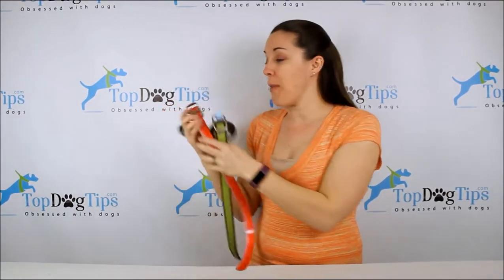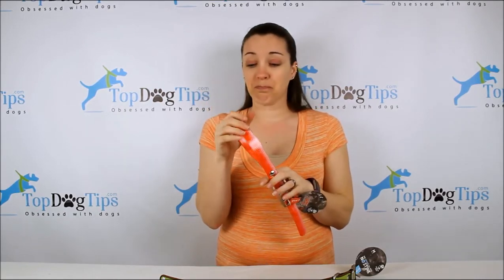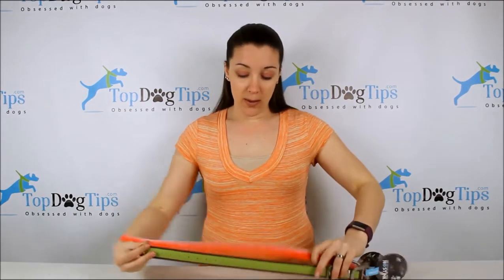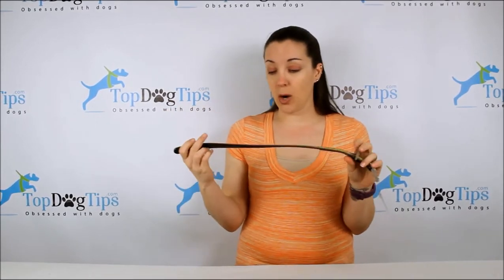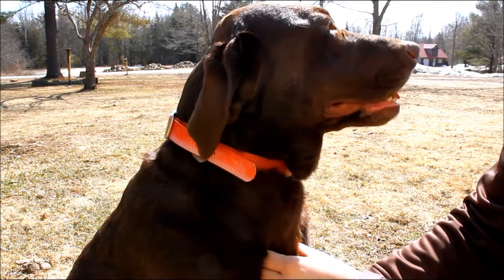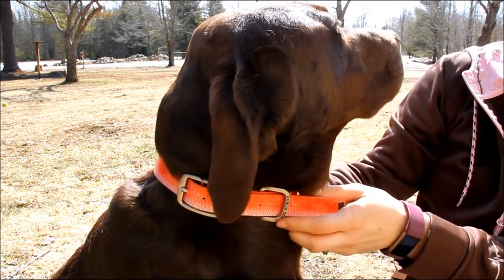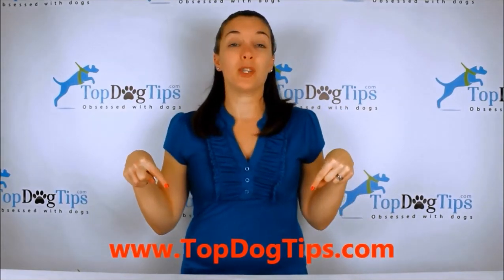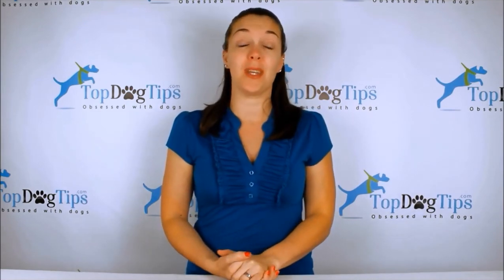Dublin Dog No Stink Dog Collar Review (2018)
Dog collars pick up dirt and odors from your pet and the environment. Over time, the collar will get wet and bacteria is sure to grow between the fibers. This creates more odor. The Dublin Dog No Stink Collar is made of a non-porous material and is 100% waterproof to prevent odors completely.

How have these collars held up on our active girls? I'll let you know my opinion and all the details about these collars in the following review. I'll also tell you how much you can expect to pay for one of these unique dog collars and whether or not they are a good value.

"I have to say that the hardware on this collar is some of the best that I have seen. You can see it in the photo of our Beagle, Molly, above. It is brass with a brushed satin finish, and it's very aesthetically appealing."